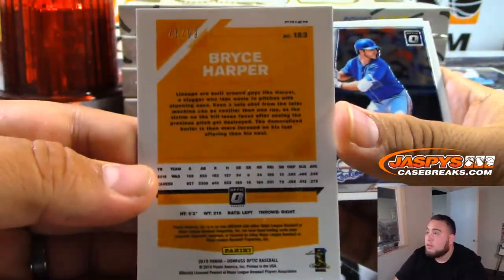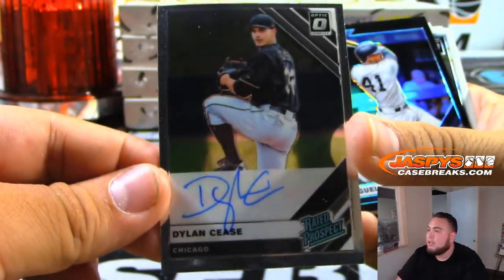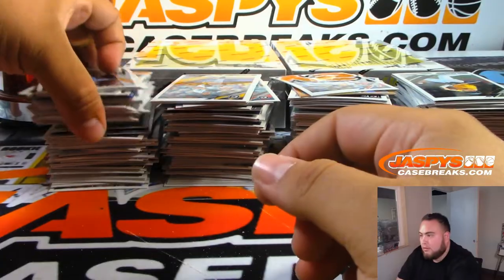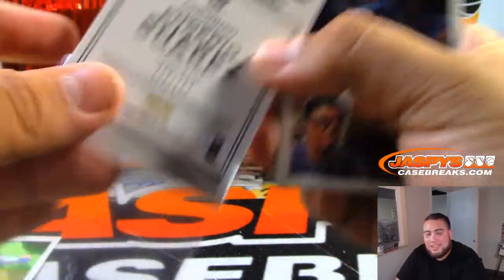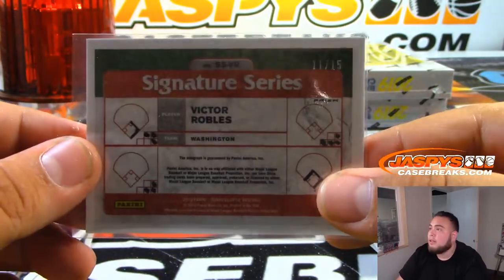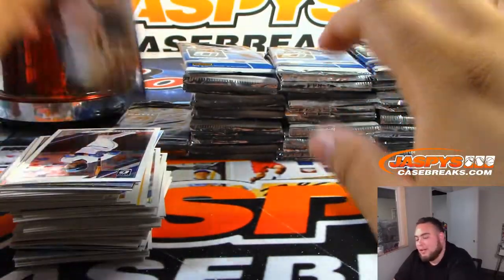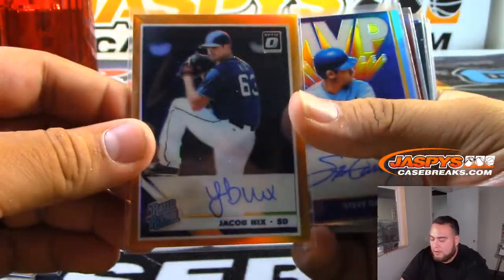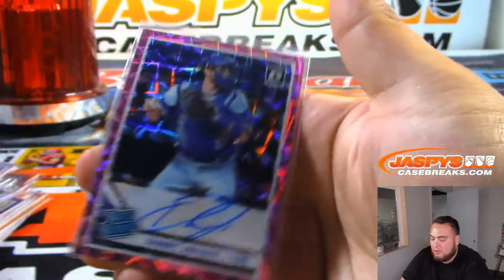MON. 8/5 - 2019 PANINI DONRUSS OPTIC BASEBALL 12-BOX CASE BREAK #11 *PICK YOUR TEAMS*